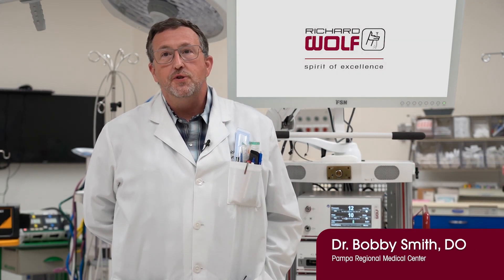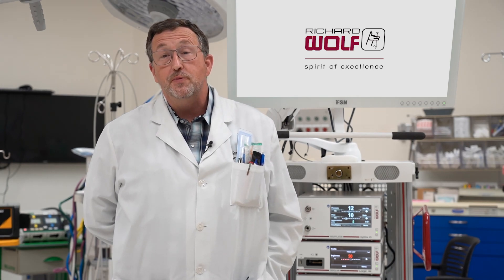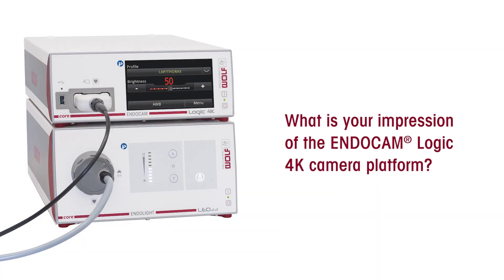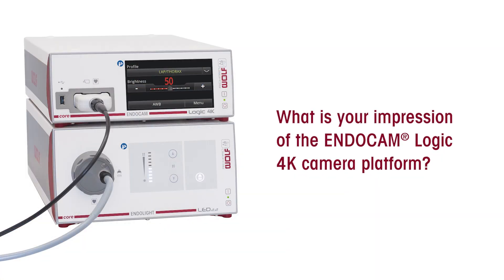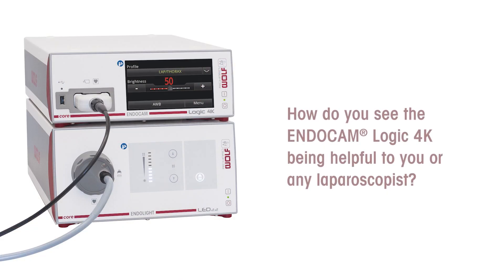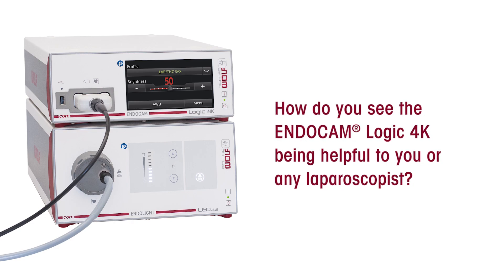ENDOCAM® Logic 4K Camera Platform Perspectives with Dr. Bobby Smith, DO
Hear from Dr. Bobby Smith, DO on his experience utilizing the ENDOCAM® Logic 4K Camera Platform in General Surgery.